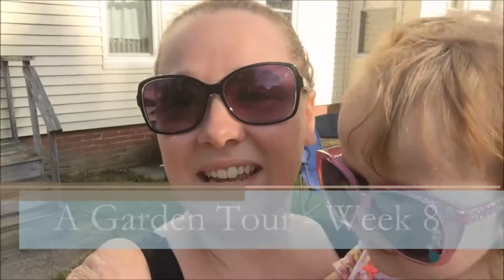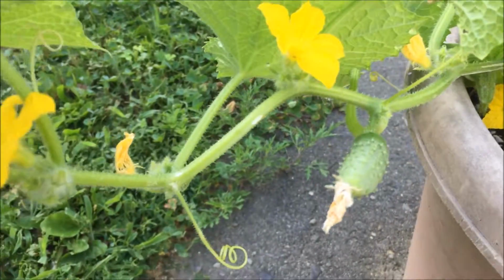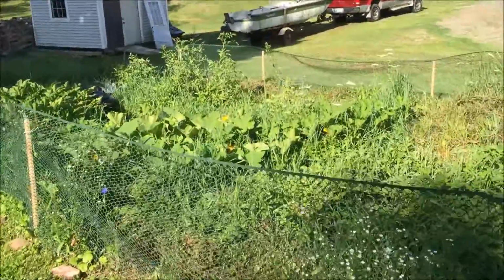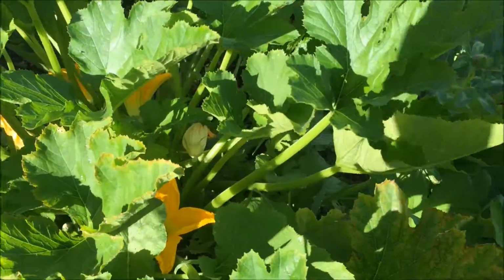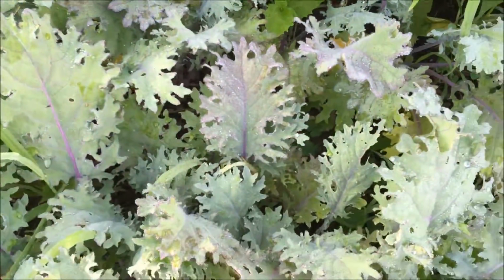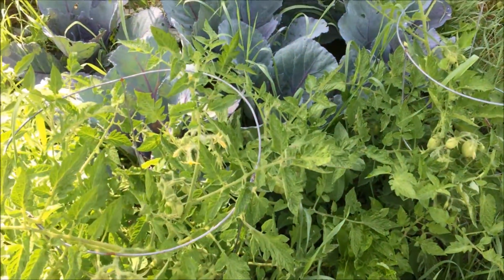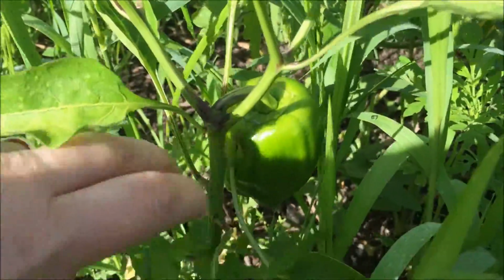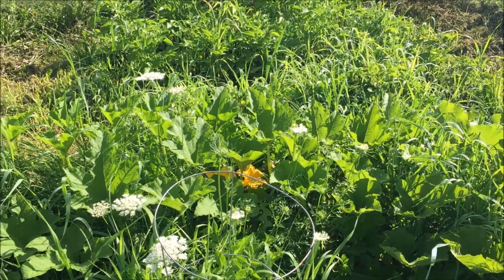Garden Tour Week 8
Blog Post - with more pictures!